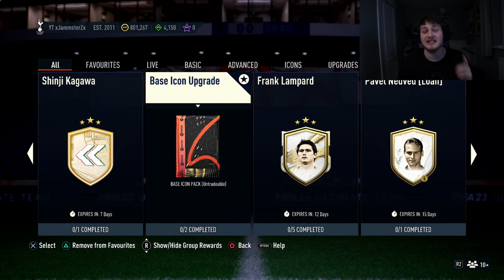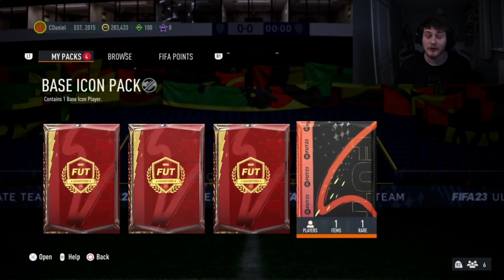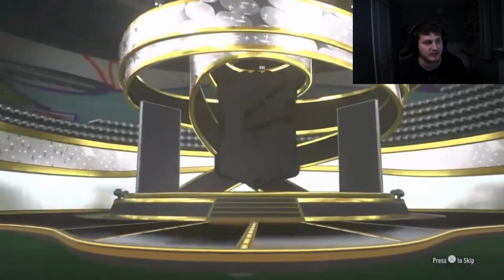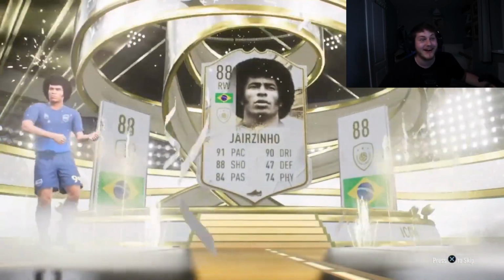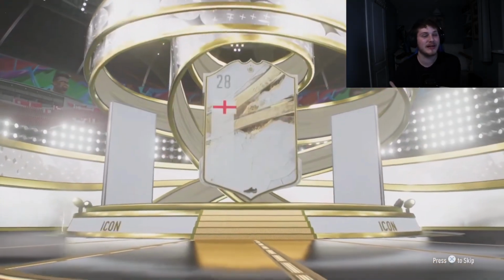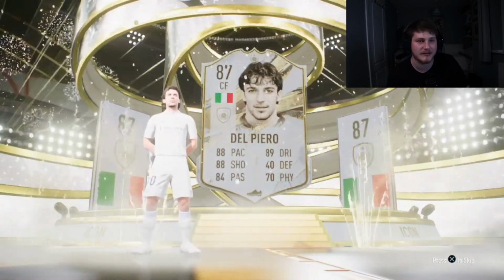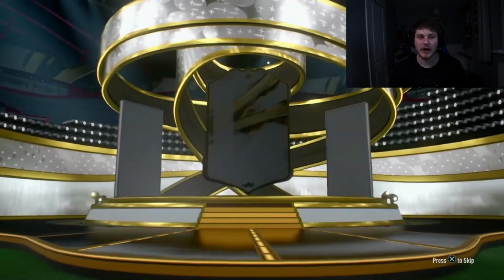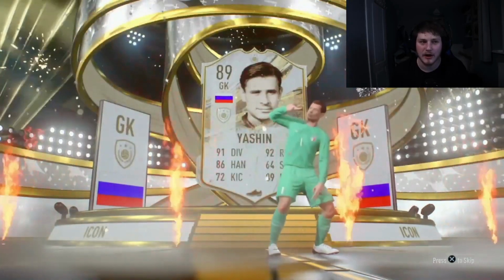What Do YOU Get From 10x Icon Packs!